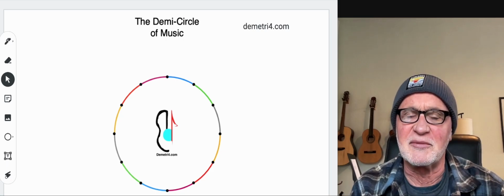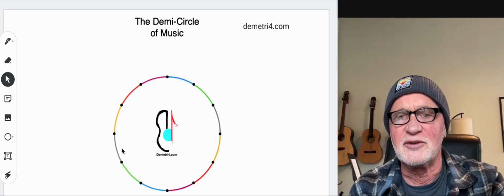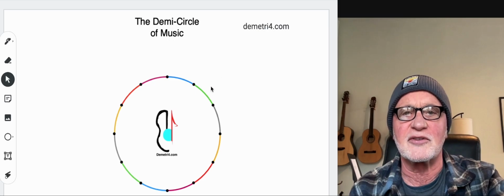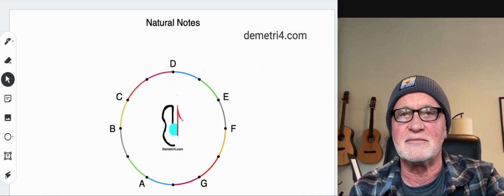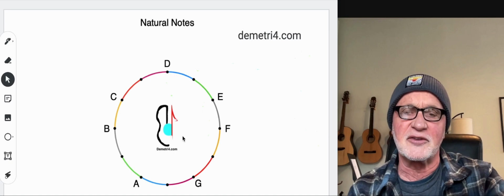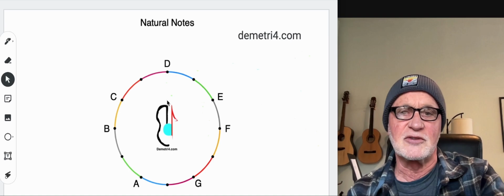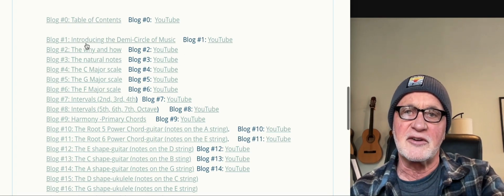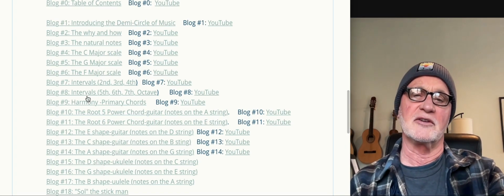I will show you what I'm all about.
It is more fun to learn by doing than it is just listening and memorizing. That is why I have developed this amazing journey to understand music and its workings. Knowing music is mentally stimulating and rewarding and improves musicianship all at the same time.
Students tell me learning music theory is fun. It is exciting to see how quickly and easily they gain the skill. I love this teaching method because it is a completely new approach and works. Join me.